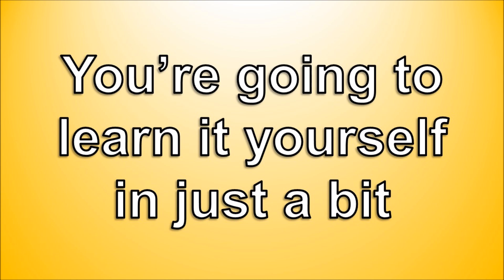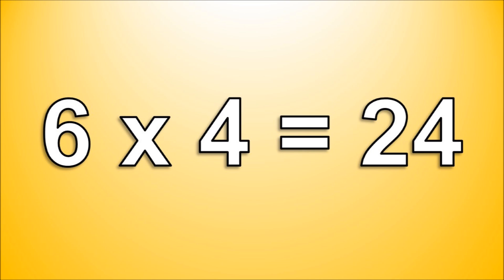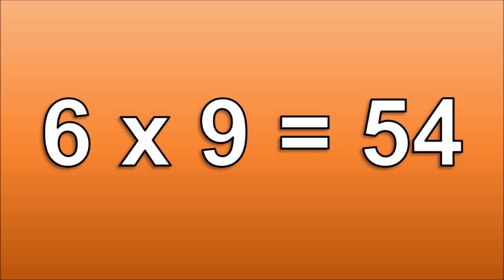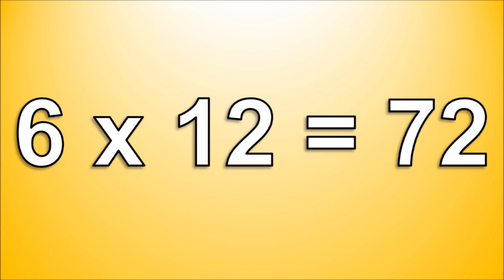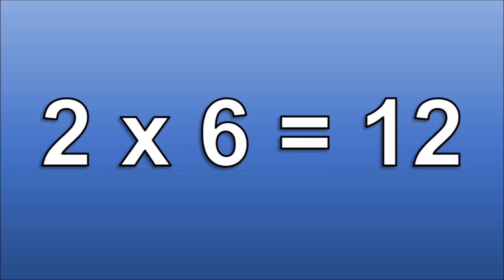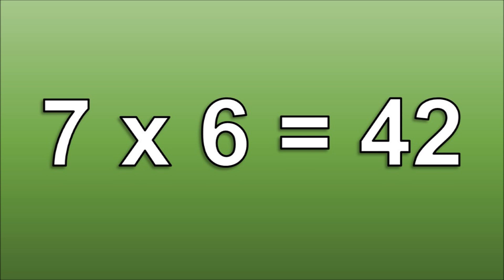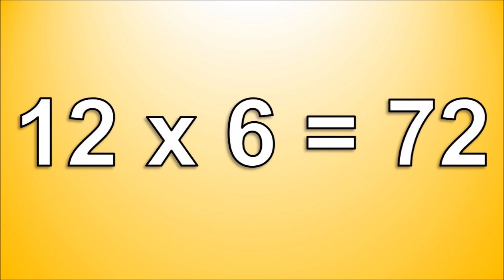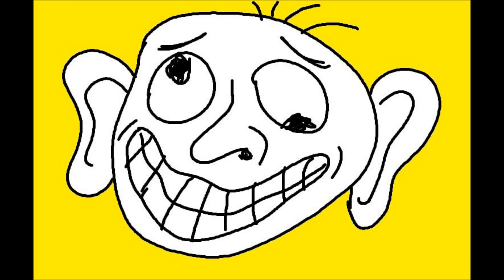The 6 Times Table Song (with Plain Backgrounds) | Multiplying by 6 Song | Silly School Songs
**NEW INTERACTIVE LEARNING STUDY COURSE: Flashcard Practice**

By popular request, we're releasing our 6 Times Table video with plain, non-animated backgrounds. Some viewers might find this to be a little easier on the eyes than the motion backgrounds. Hope you enjoy it!

Lyrics:

Come on kids, let's multiply by 6
It's really easy to do, there's no tricks
You're going to learn it yourself in just a bit
So let's multiply by 6, here we go!

6 x 1 = 6
6 x 2 = 12
6 x 3 = 18
6 x 4 = 24
6 x 5 = 30
6 x 6 = 36
6 x 7 = 42
6 x 8 = 48
6 x 9 = 54
6 x 10 = 60
6 x 11 = 66
6 x 12 = 72

Alright kids! That was great!
Now we're going to turn the numbers around
Starting with 1 x 6, and go up to 12
You ready? You can do it!

1 x 6 = 6
2 x 6 = 12
3 x 6 = 18
4 x 6 = 24
5 x 6 = 30
6 x 6 = 36
7 x 6 = 42
8 x 6 = 48
9 x 6 = 54
10 x 6 = 60
11 x 6 = 66
12 x 6 = 72

Now you know your 6 times table